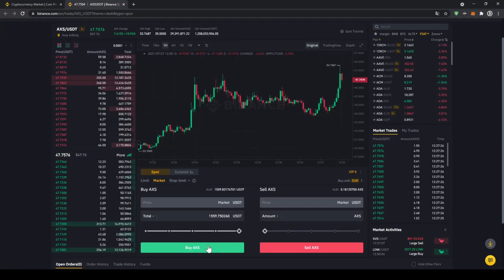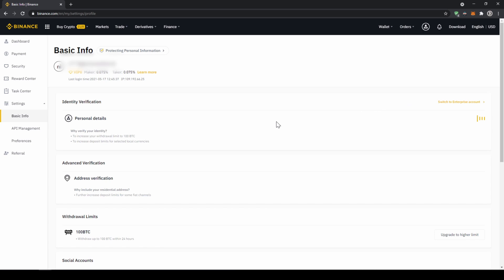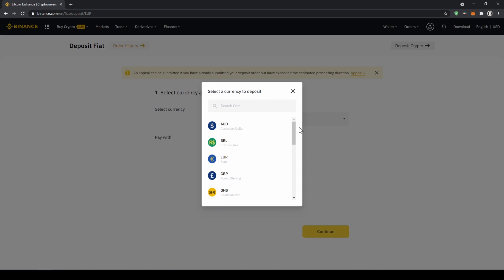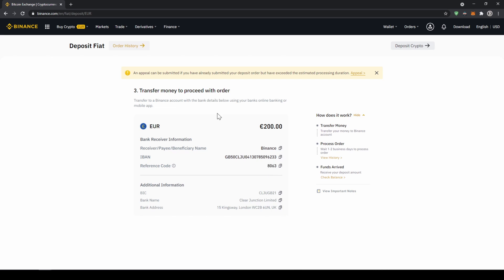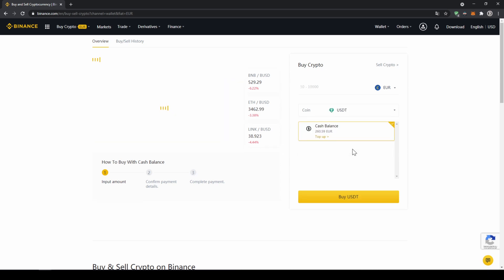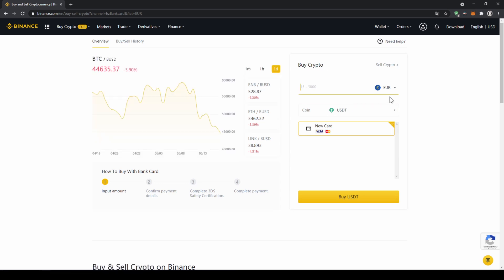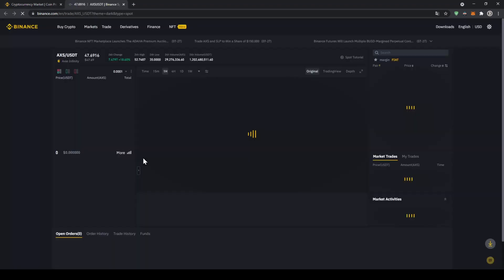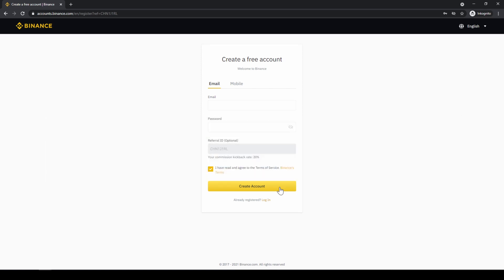How to buy Axie Infinity (AXS) ✅ Step-by-Step Tutorial [0.08% fees]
This video will explain you how to buy Axie Infinity in a few simple steps.

⏱️Timestamps⏱️
00:00​ Introduction
00:14 Step 1: Create a Binance Account
00:37​ Step 2: Verification
01:12​ Step 3: Deposit money via bank transfer
02:34​ Step 4: Exchange Fiat for USD Tether
03:31​ Alternative: Buy USD Tether directly by credit card
04:05​ Step 5: Buy Axie Infinity
05:16​ End